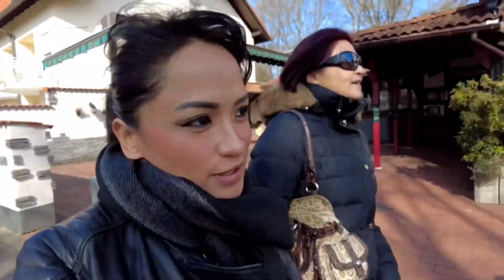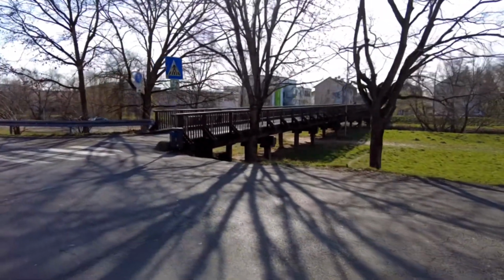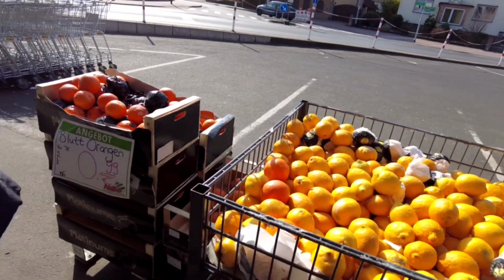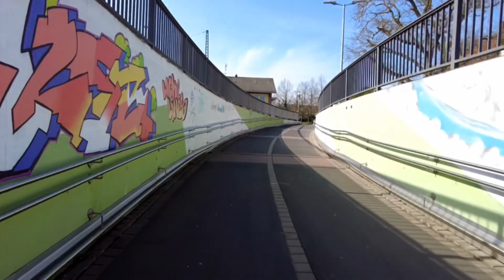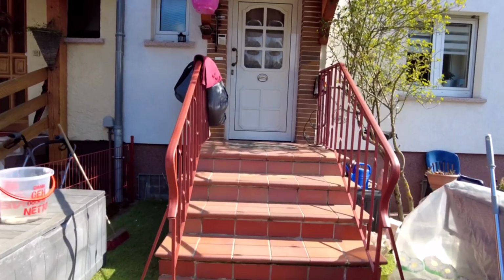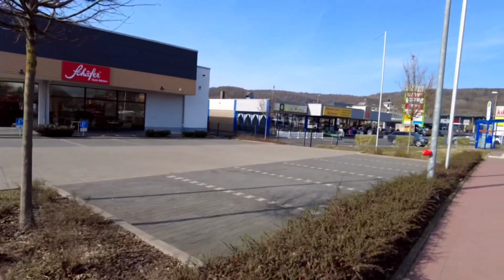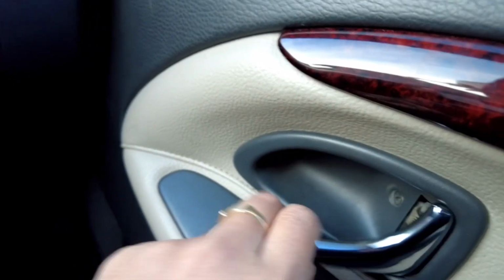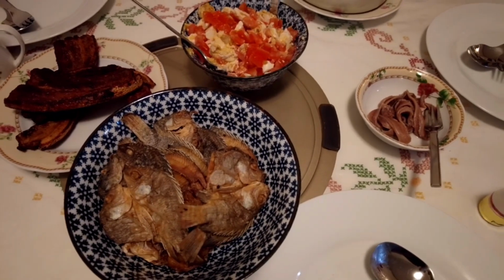Getting around Gelnhausen, Hessen, Germany | My DJI Pocket 2 Diaries